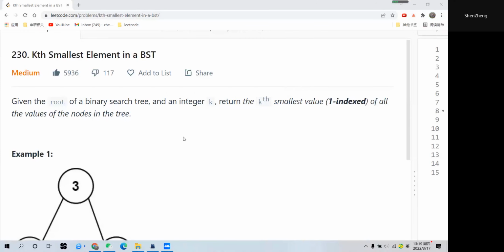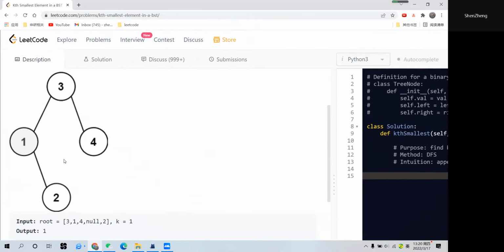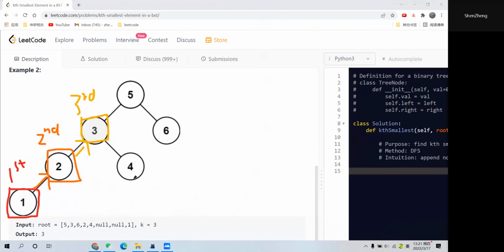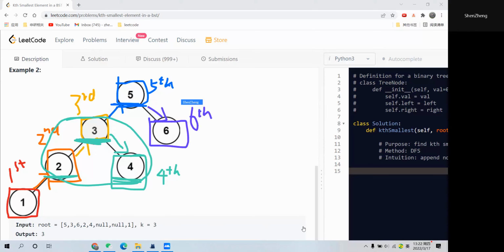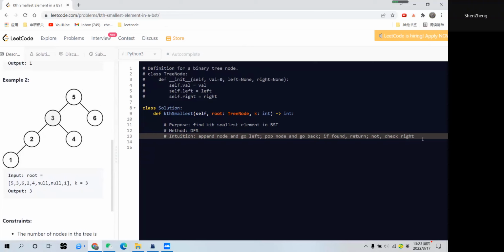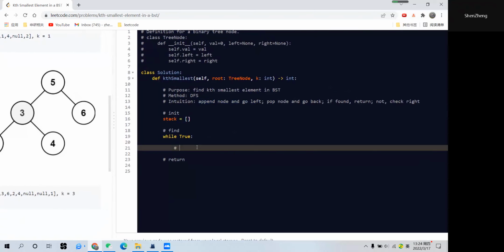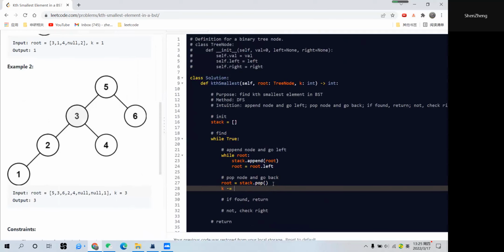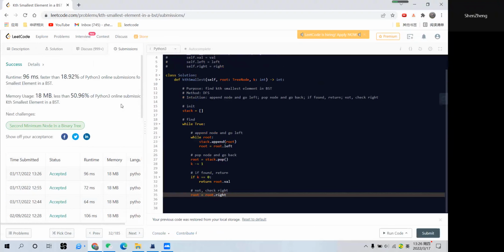Leetcode 230. Kth Smallest Element in a BST. DFS. Python